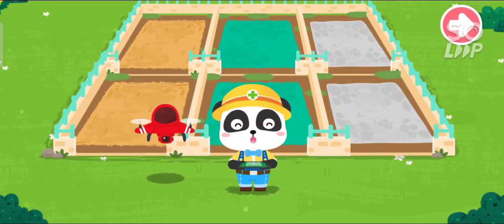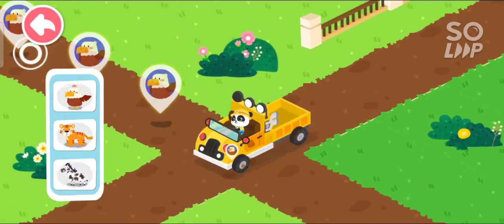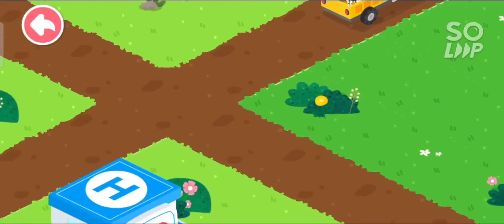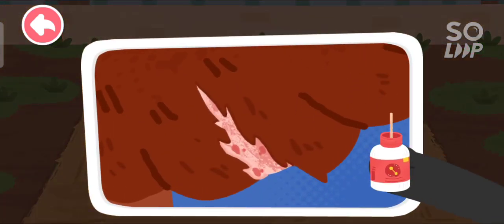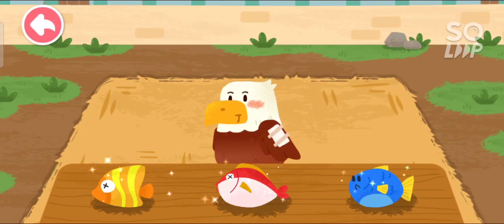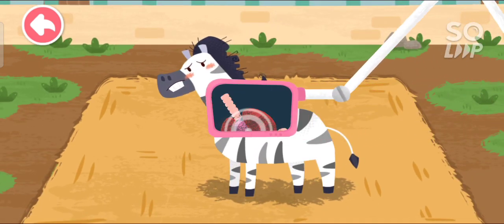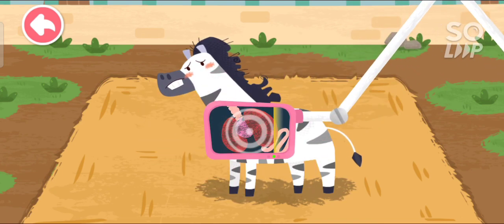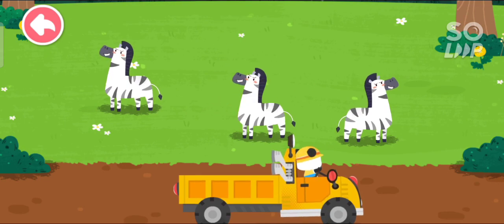How to Care for Animals for kids |kidsvideo # videoforkids.